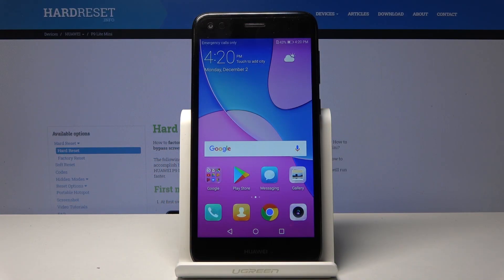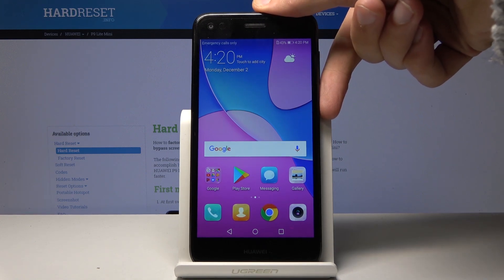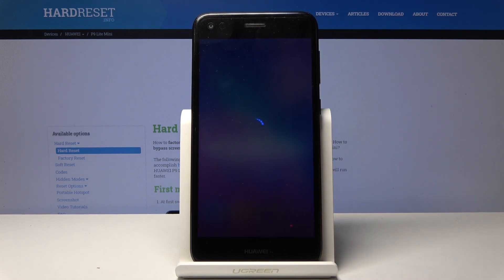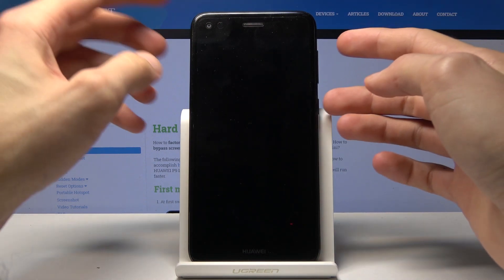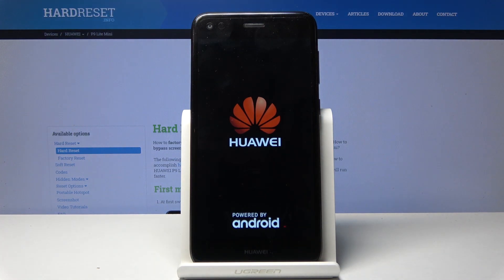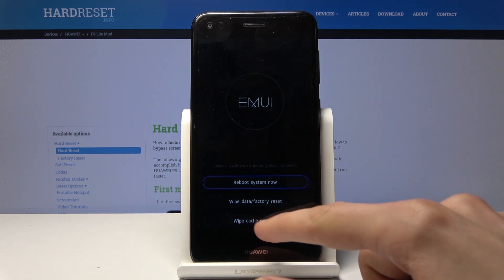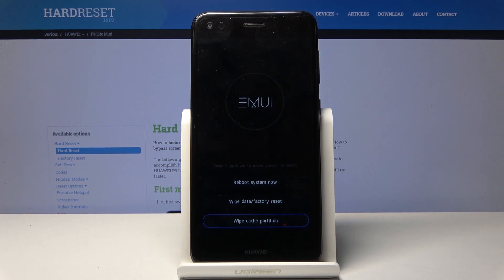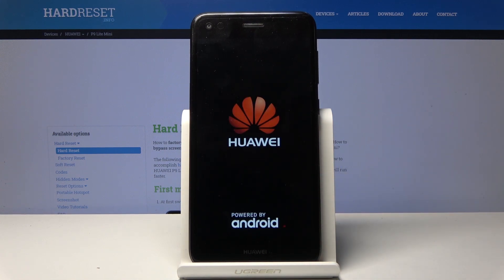How to Wipe Cache in HUAWEI P9 Lite Mini - Erase Junk Files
Is your HUAWEI P9 Lite Mini not as fast as it was at the beginning? You should totally try to wipe cache. Following our tutorial will show you the best way to erase temporary files which probably slow down your device.

How to reset cache files in HUAWEI P9 Lite Mini? How to wipe cache in HUAWEI P9 Lite Mini? How to refresh system in HUAWEI P9 Lite Mini? How to delete temporary cache files in HUAWEI P9 Lite Mini? How to reset cache in HUAWEI P9 Lite Mini?